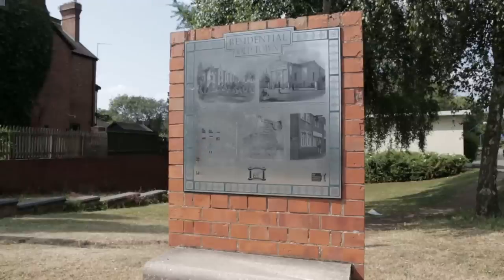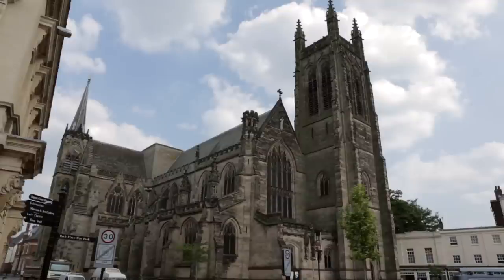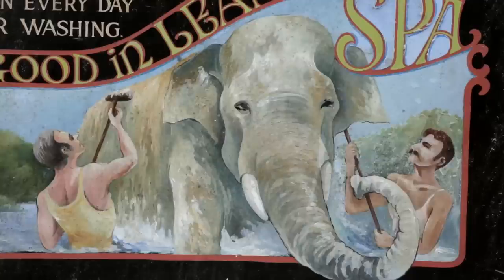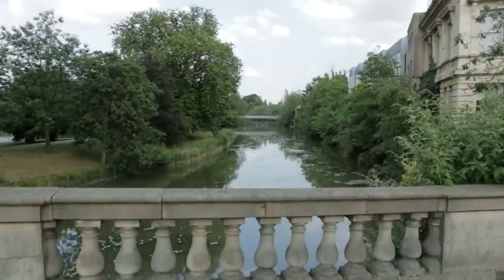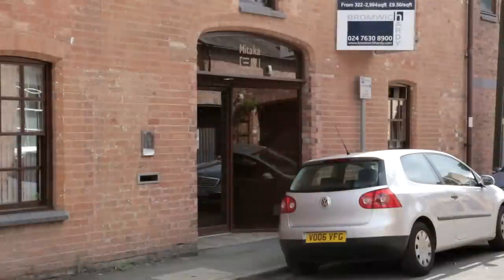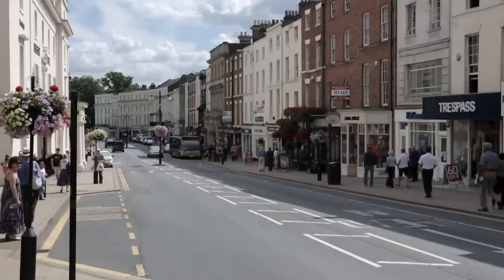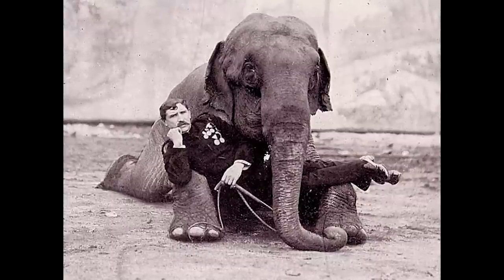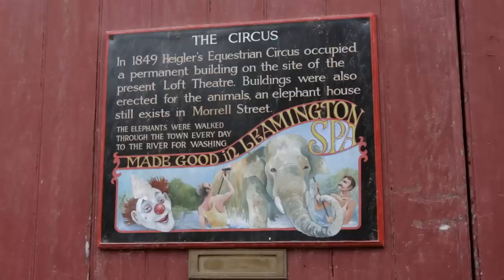Elephants of Leamington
Once upon a time in a different century, elephants lived in the English town of Leamington Spa.
...or did they?